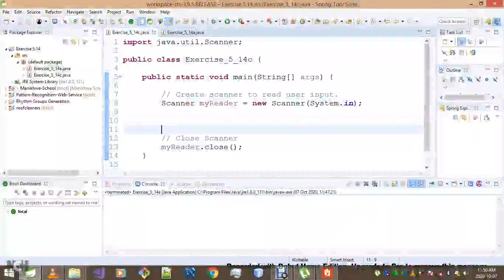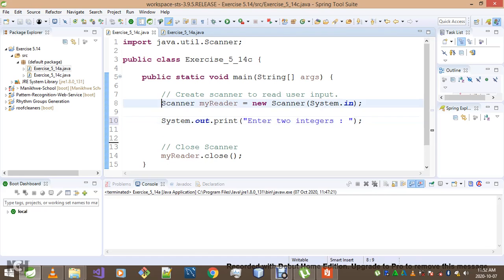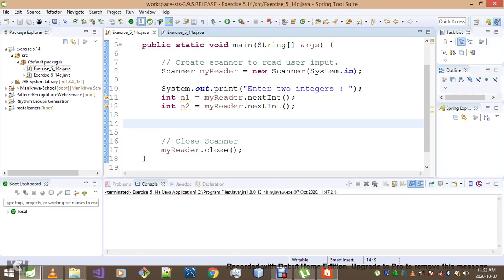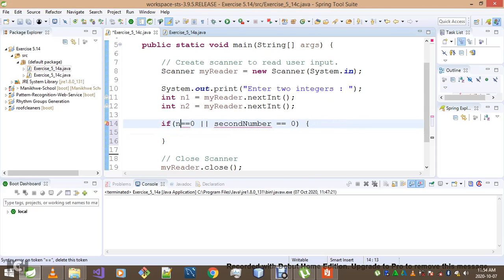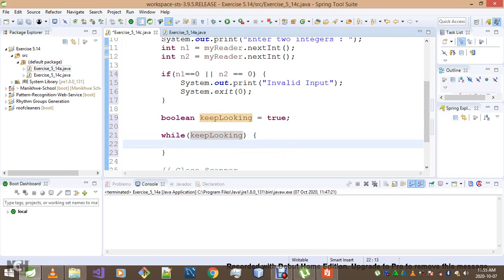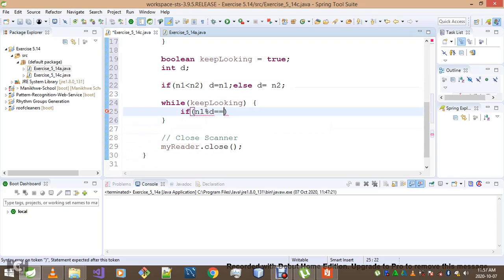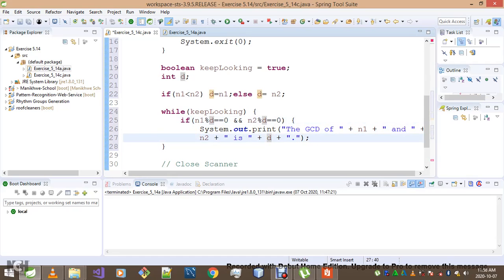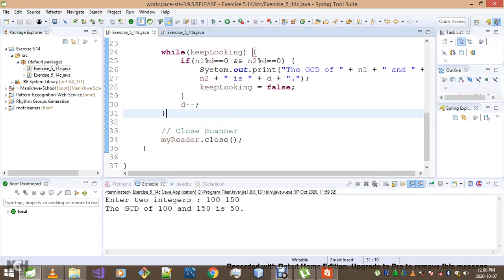Introduction To Java Programming Exercise 5 14c